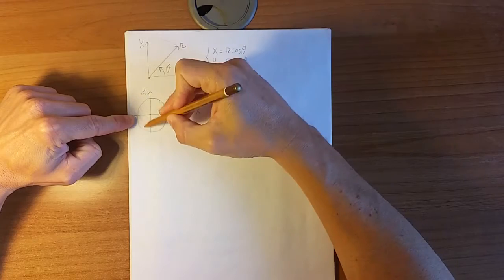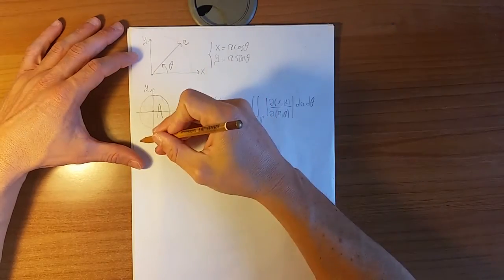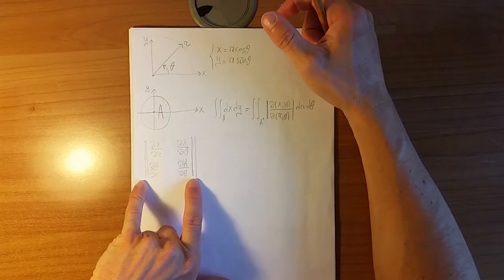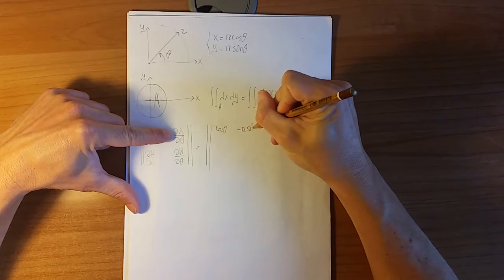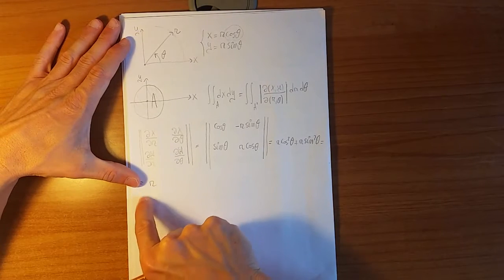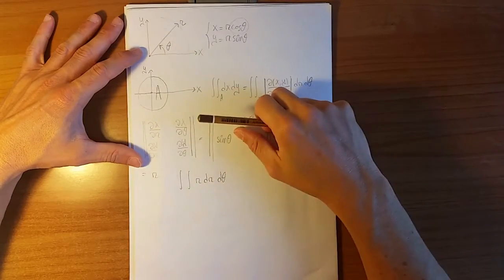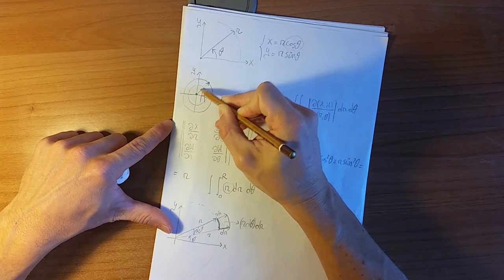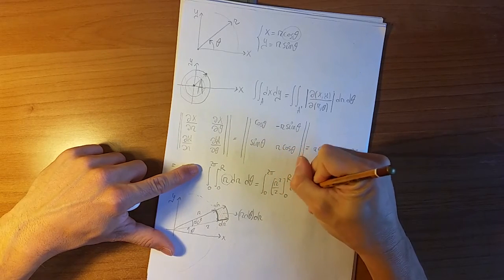Double integral in Polar coordinates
Excerpt of the course on Multivariable Calculus